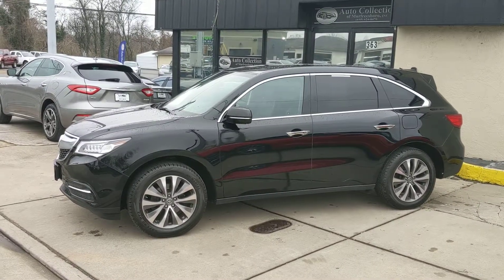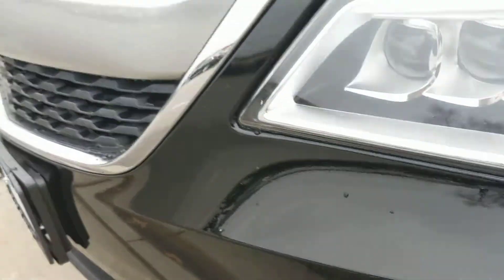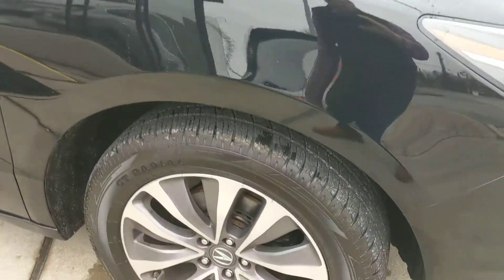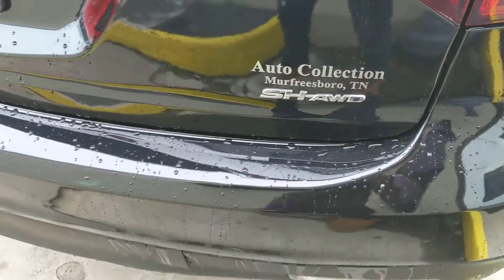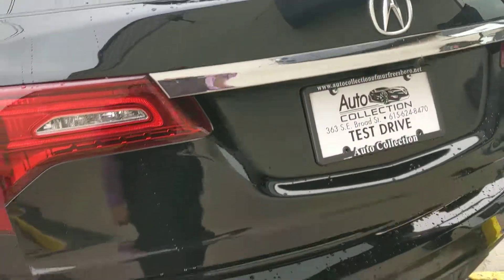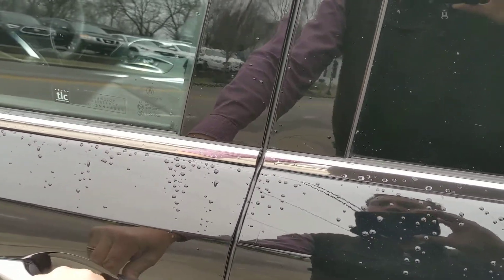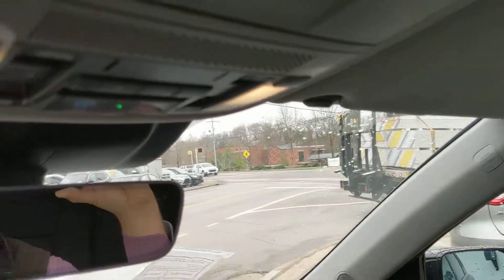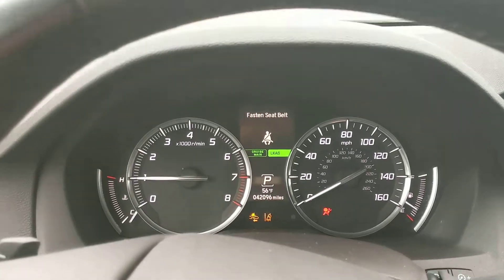2016 Acura MDX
Auto Collection of Murfreesboro